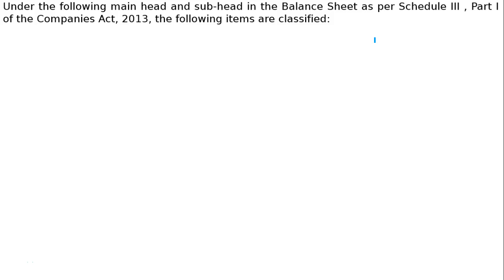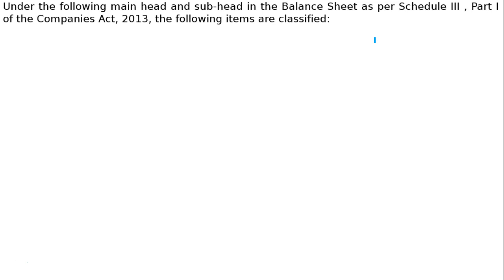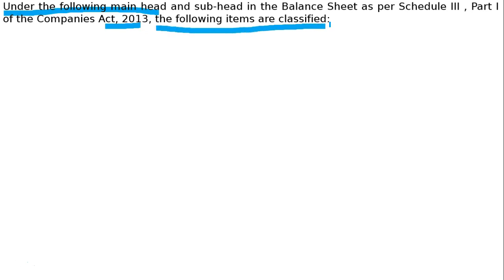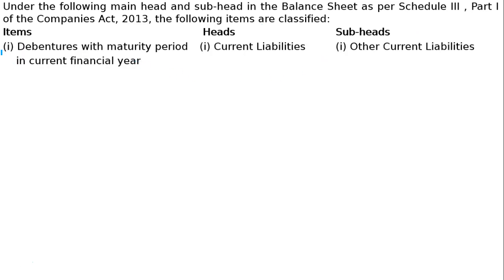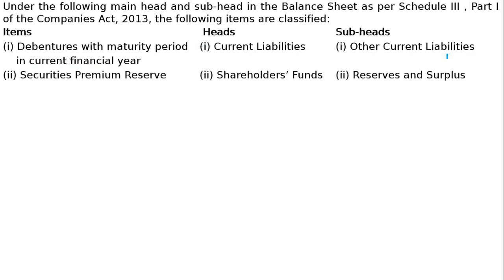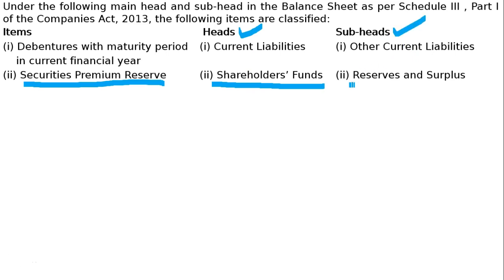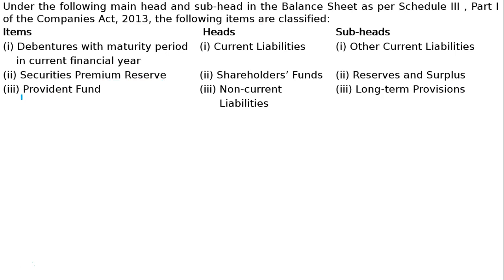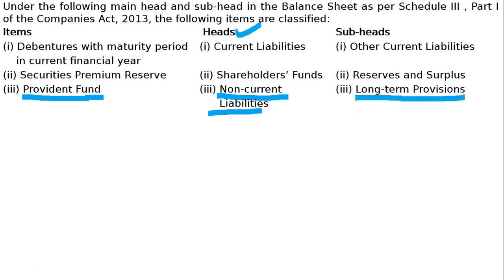Financial Statements of a Company Q12 | Class 12 | Accountancy | Ray Academy